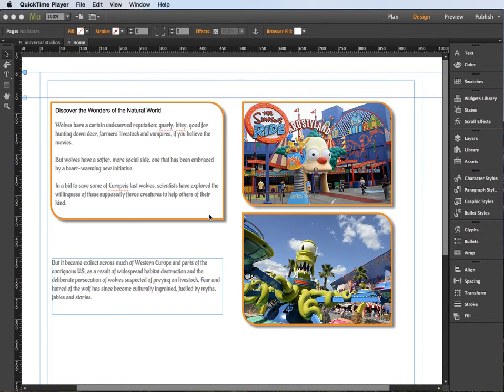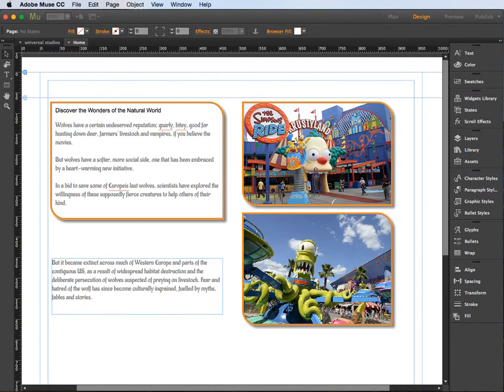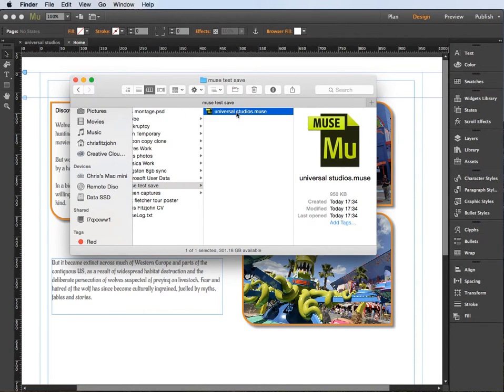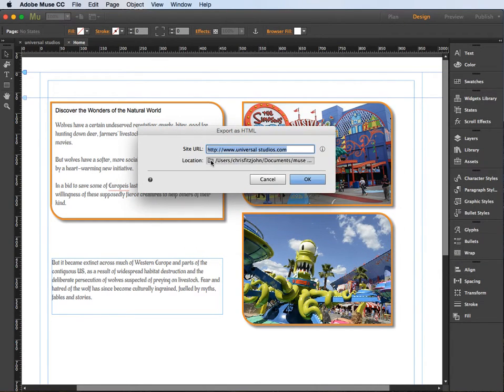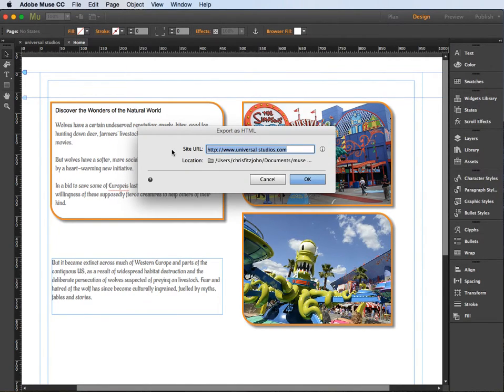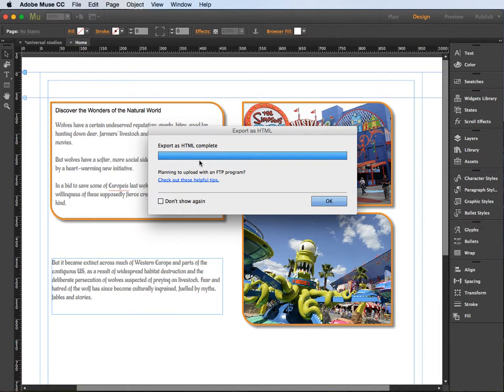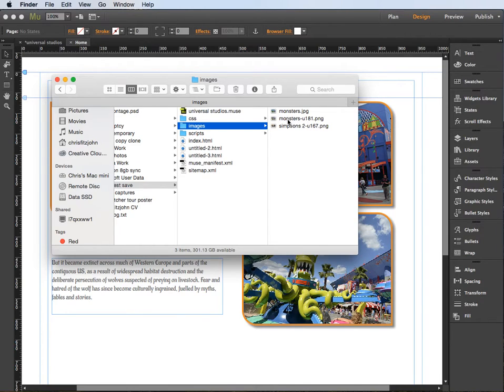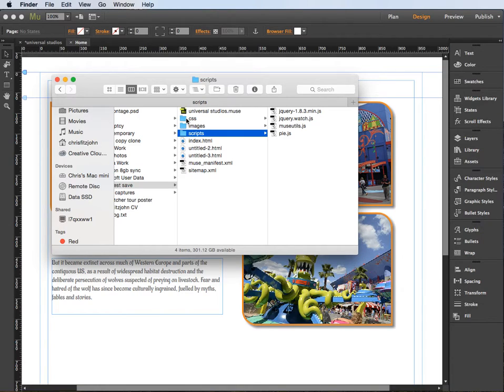Adobe Muse - saving and exporting as HTML